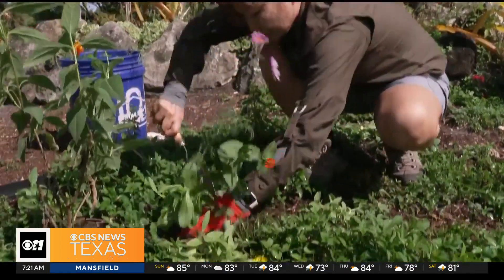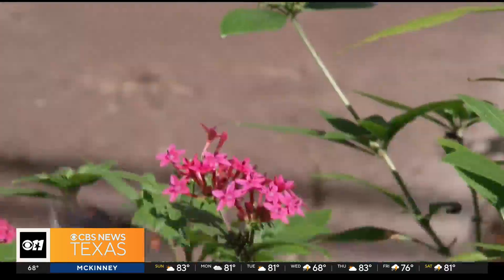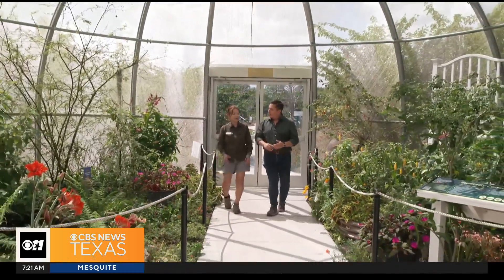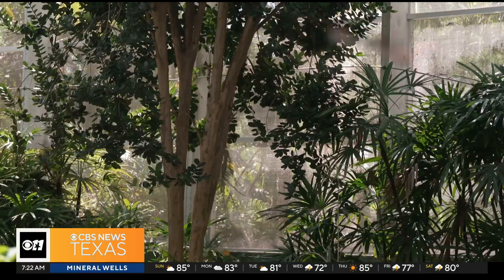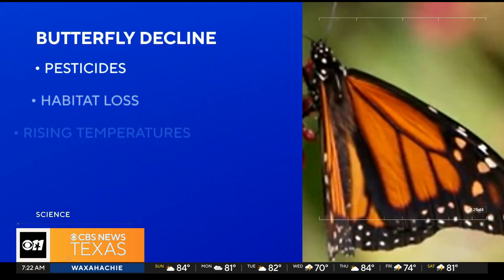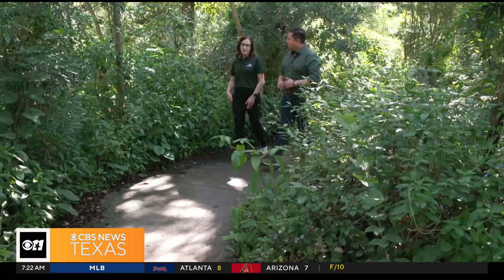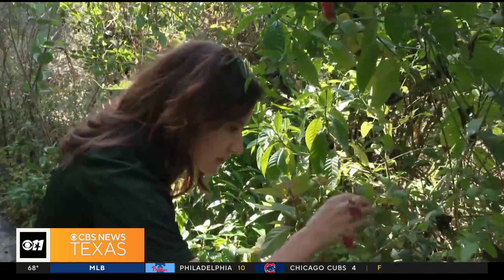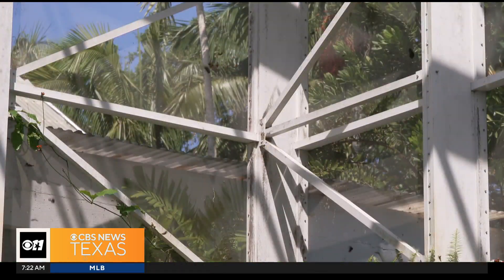Butterflies in crisis. What you can do to help the population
Butterflies are important pollinators in our ecosystem, but unfortunately, the population is dwindling. Here are ways you can help or some steps you can take.